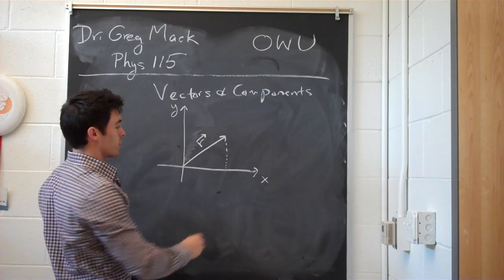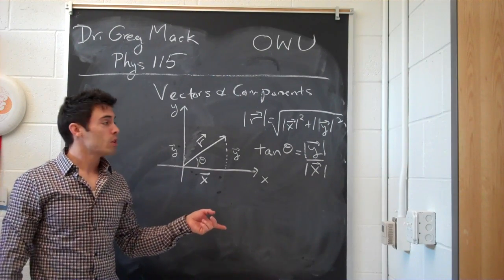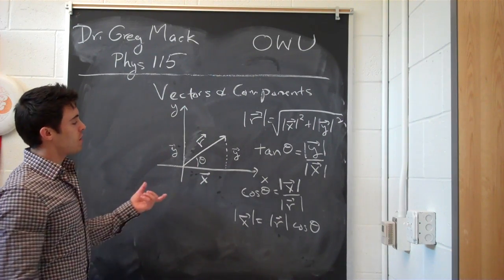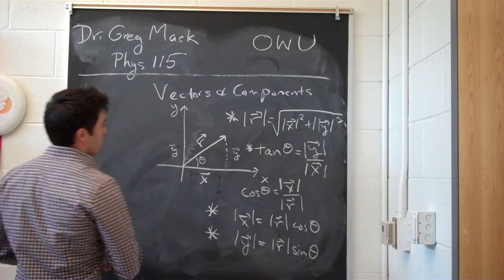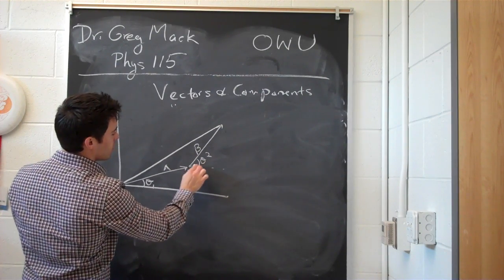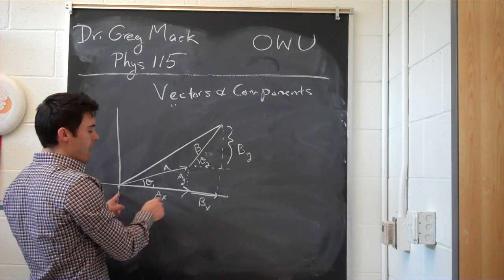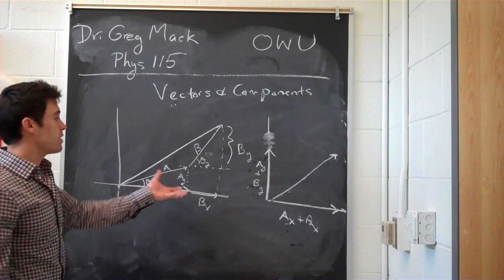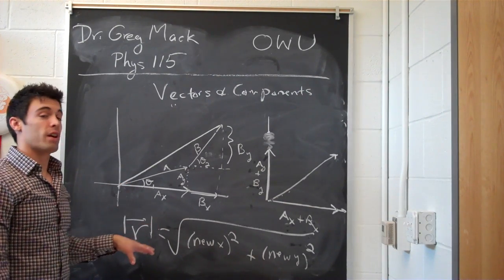Vectors in 2 dimensions